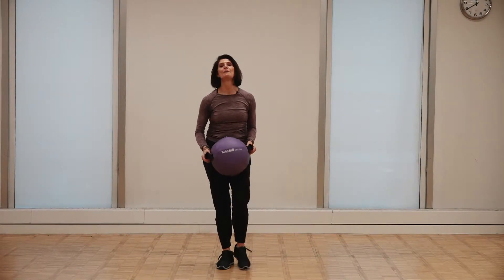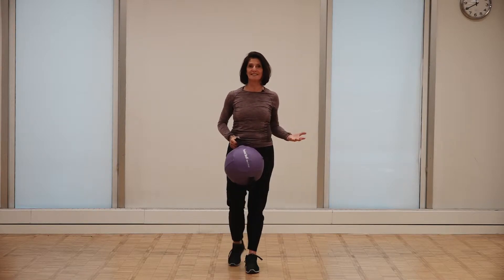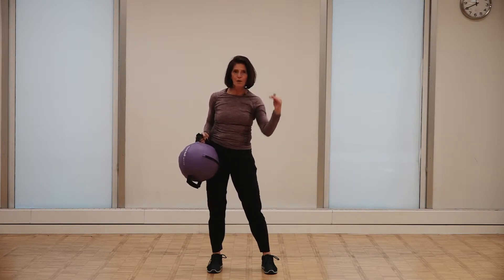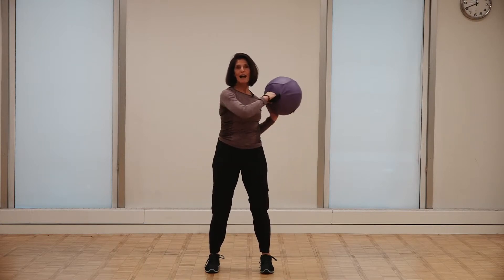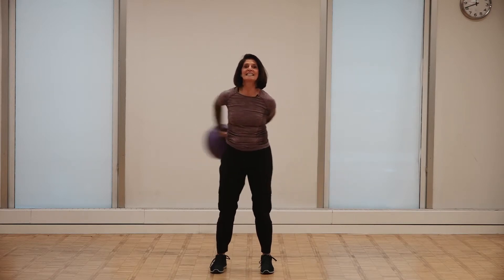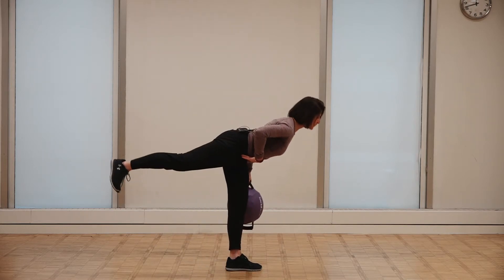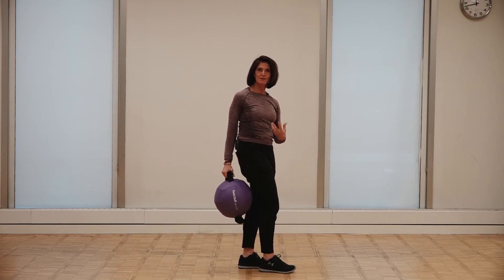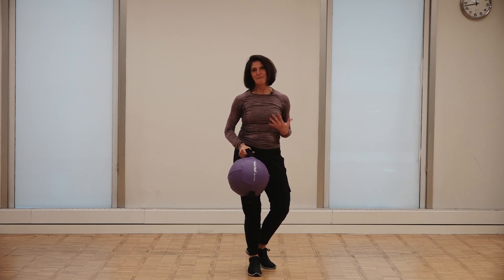Merrithew™ Fascial Movement | Props: Twist Ball™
Join Merrithew™ Master Instructor Trainer PJ O'Clair this video to learn more about props used on our Fascial Movement program. On this episode learn everything about the Twist Ball™.

Loaded Movement, using small props to load the body in varying vectors, is trending in the fitness world. LM strengthens the fascial continuities and connective tissue. The shifting center of gravity of the 6 lb Twist Ball adds a dynamic layer to LM exercises.